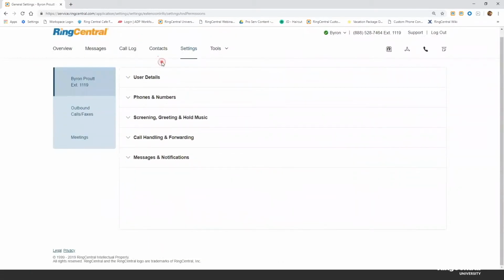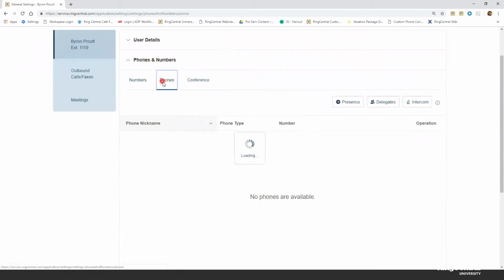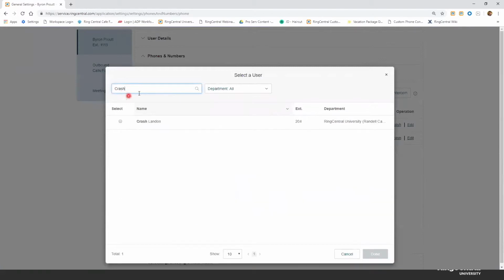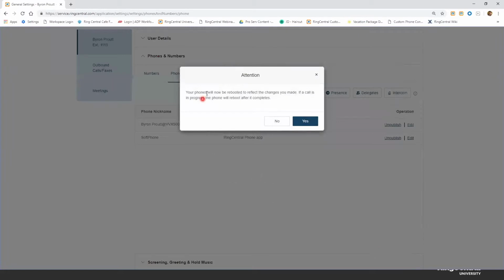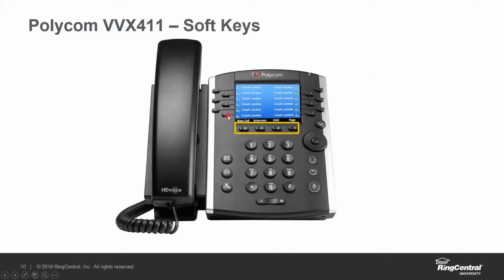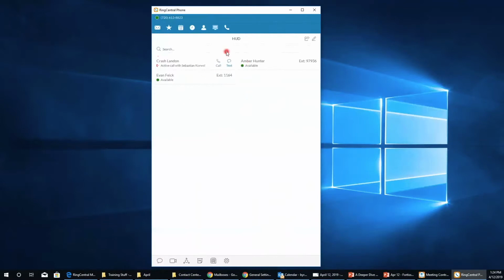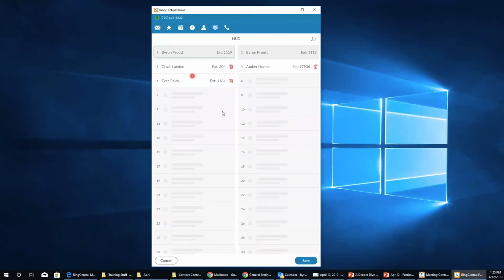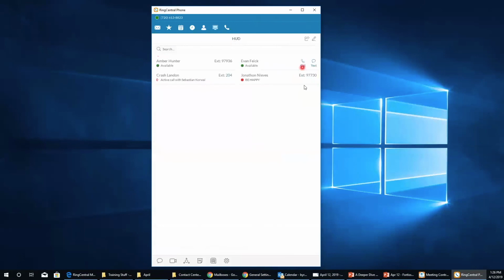Presence/HUD - RingCentral Tutorial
Tutorial for the RingCentral Presence and HUD

*RingCentral download links are below:
-RingCentral Phone (PC and Mobile)